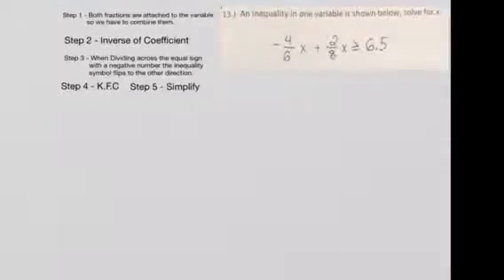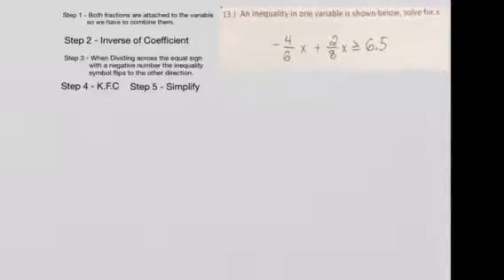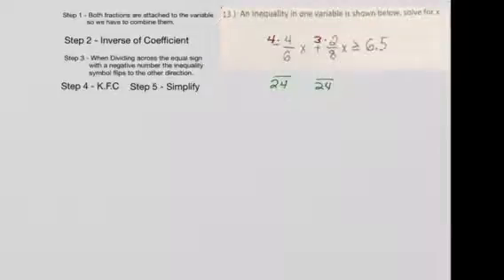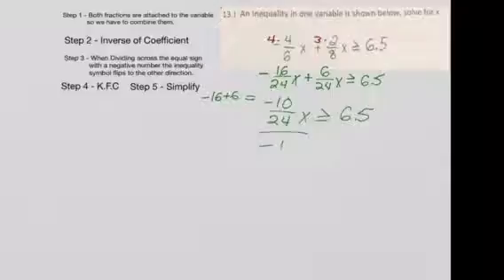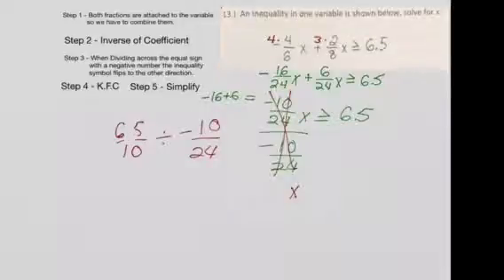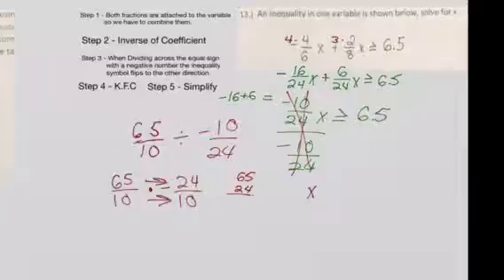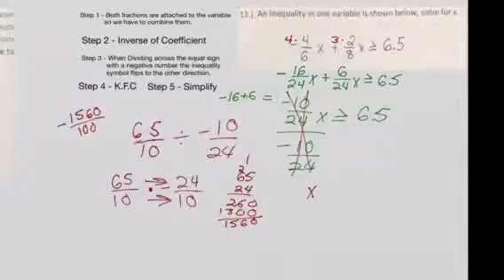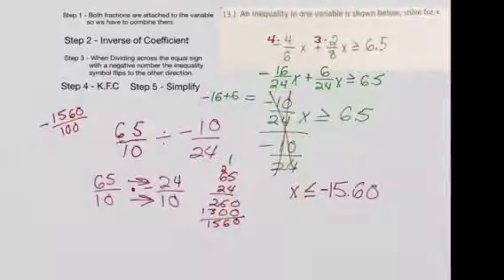Checkpoint test 4 Questions 5,6,10,13, and 22 Part 2